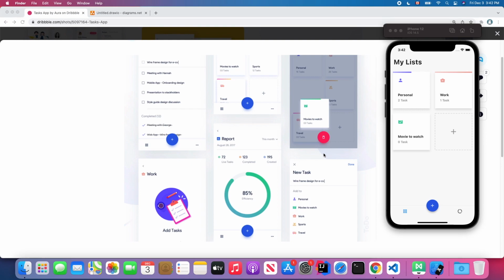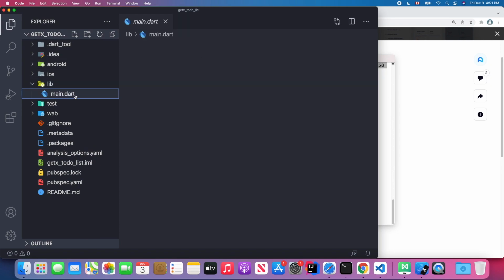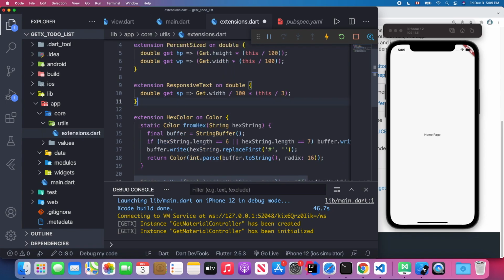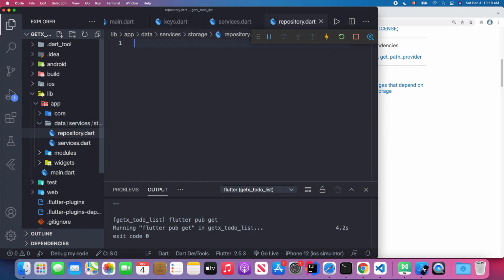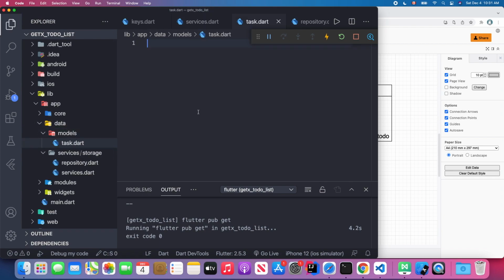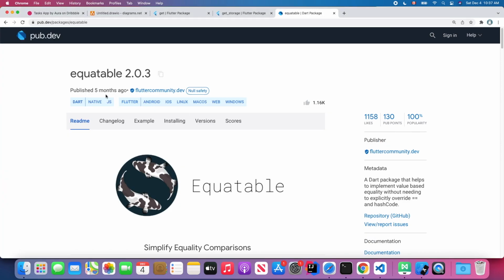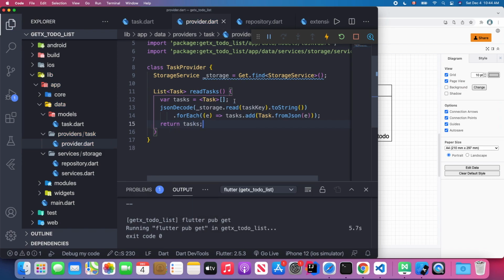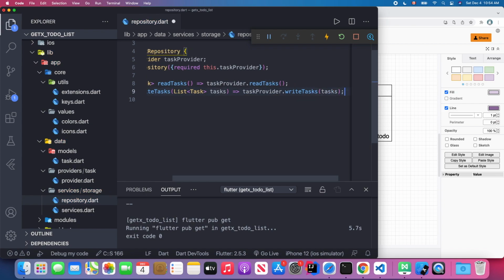Flutter GetX Task Todo App Tutorial | App from Scratch Part 1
Welcome to my Flutter GetX from Scratch tutorial series. In this video, we will build the fully functional task todo app using the GetX package, and you will learn how to build this completed flutter app from the scratch.

⏱️  Timestamps
00:00 Introduction & Project Demo
04:53 Project Set up
10:11 Extension on double and Color
13:19 Create Icon and Color file
14:18 Get Storage Service
21:53 Task Model & Json Serialization
29:54 Task Provider & Json Encode, Decode
37:28 Task Repository